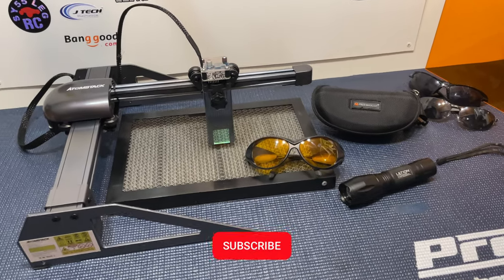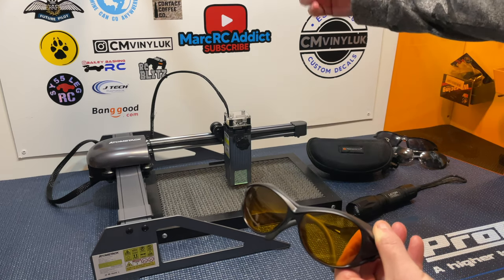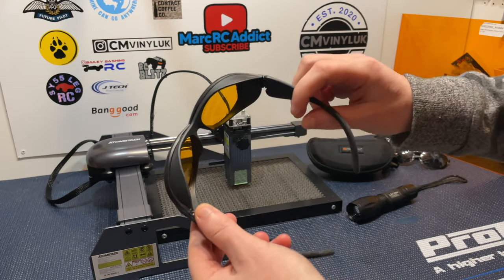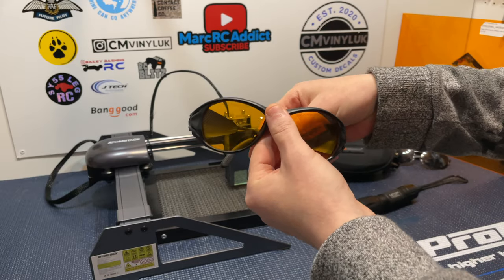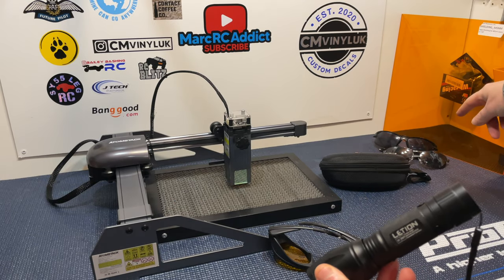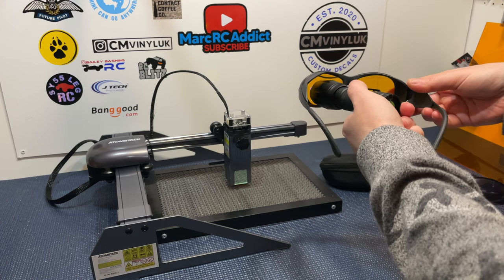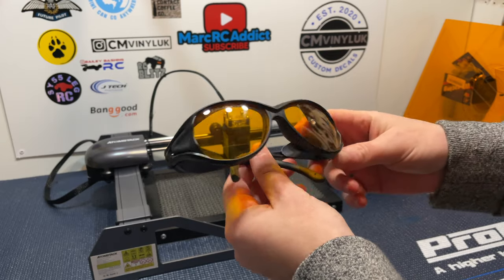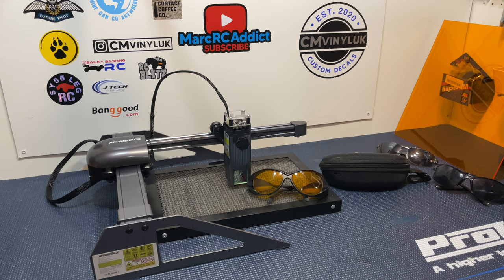FreeMascot Laser Safety Glasses Review & Test | Atomstack P7 M40 Best Laser Engraver Safety Goggles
FreeMascot Laser Glasses Review And Test Video.
Hello everyone, this is my review and test video on the awesome FreeMascot laser engraver safety glass, these glasses have the specs you need for you have a diode laser engraving and cutting machine, these freemascot laser safety glasses i show you in this video are the ones i use all the time when working with my laser machine, i highly recommend these laser safety glasses. Here is a link to them at amazon..
Enjoy the video and if you have any questions just ask..

FREEMASCOT Professional OD 6+ 190nm-490nm Wavelength Violet/Blue Laser Safety Glasses

New ATOMSTACK P7 M40 Portable Laser Engraving And Cutting Machine:

Things I love, Use And Recommend:

What i use for my speed run tests.
SKYRC GSM020 GNSS Performance Analyzer Power Bluetooth APP GPS Speed Meter for ALL RC.

The Awesome RC Electric Screwdriver That I Use:

Wltoys 124018 Ugrade Version With 3 Batteries At A Discount Price:, enter code: BG124018UP

The Awesome Eachine FMS 1/18 Land cruiser, scale rock crawler trail truck:

Get my favourite small RC plane here:
the Awesome Eachine mini P-51D mustang..

Or the Eachine Mini T-28 Trojan on a mega flash deal:

Come See Me On Instagram For Your Cusyom Made RC Decals

Did you know Banggood have their own facebook page, you can talk to fellow customers and banggood themselves. go check them out:

Aweome and highly recommended little truck:
Wltoys A979 1/18 2.4GHz 4WD Monster Truck RC Car

An Essential Part To Anyones Collection:
Li-Po Battery Explosion Proof Safety Bag Charging Sack 18x23x6cm

ATTENTION! The RC Models In My Videos Are Not Intended Fof Anyone Unde The Age Of 14. My Videos Are For Adults And General Audiences..

But this does not effect you in anyway and you do not get charged extra, This helps support the channel and allows me to continue to grow and make videos like this. Thank you for the support!